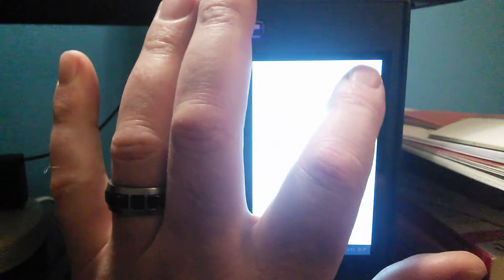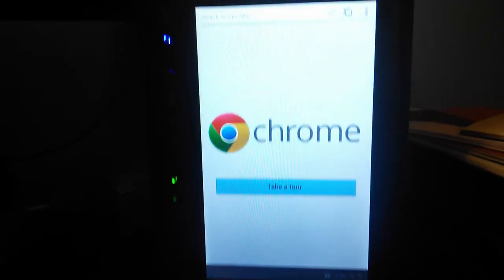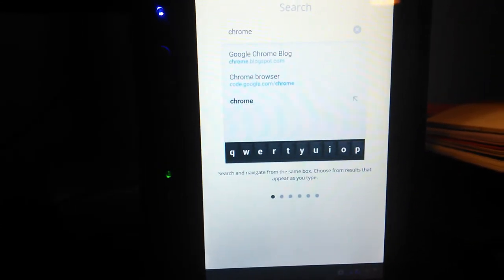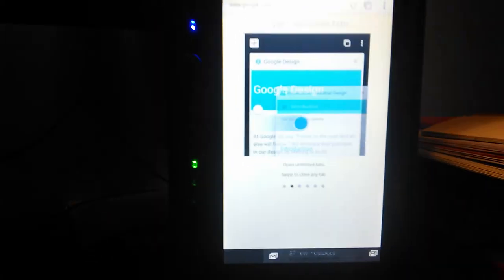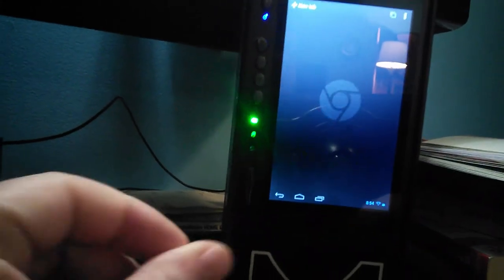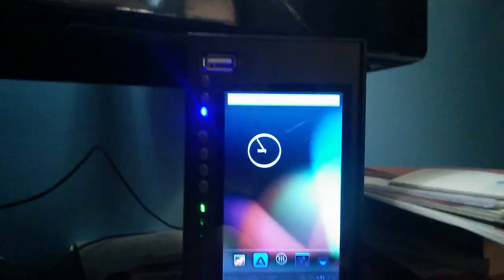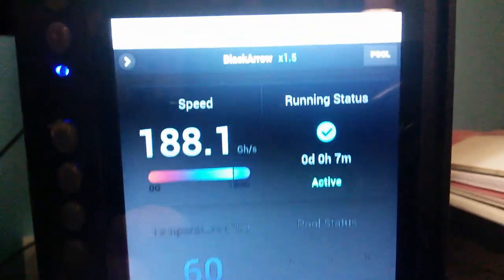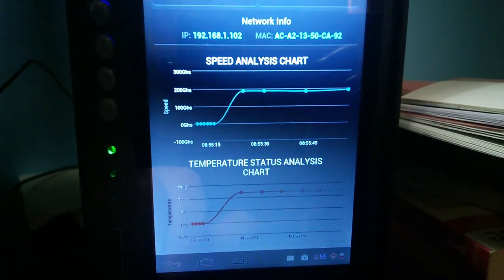Running my Prosperous X1